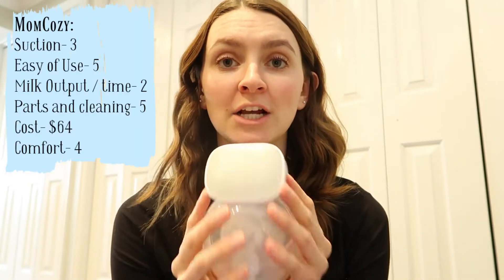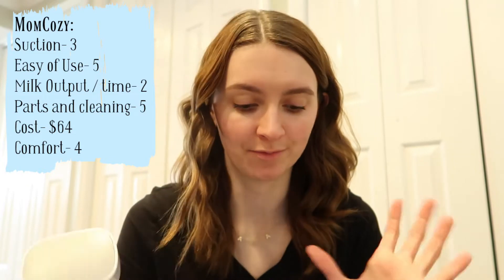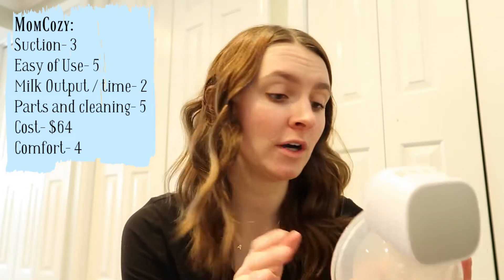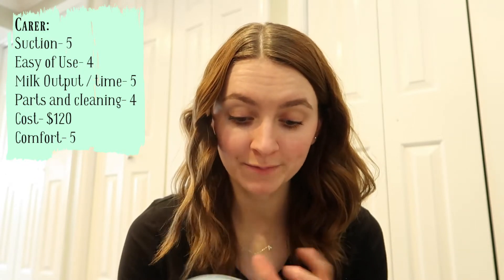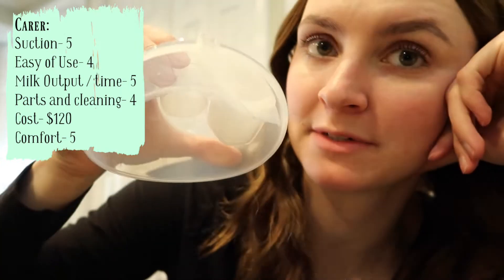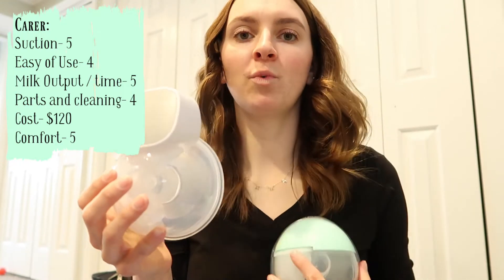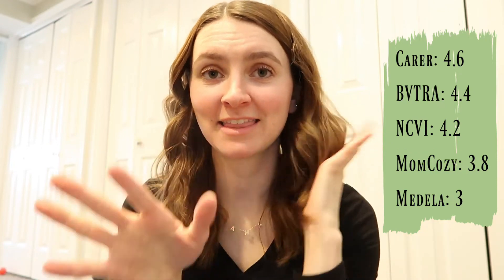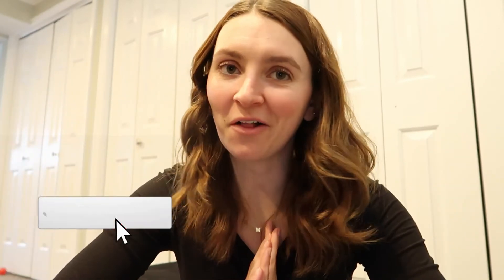PUMP COMPARISON VIDEO // BVTRA vs Momcozy vs NCVI vs Carer vs Medela // Sage Holman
Timestamps:
0:00 Intro
1:14 Momcozy
4:06 BVTRA
7:14 Carer
11:46 Medela
14:00 NCVI
17:15 FINAL RATINGS!